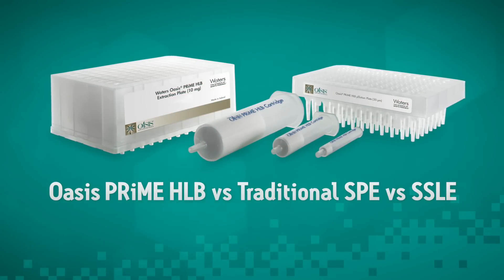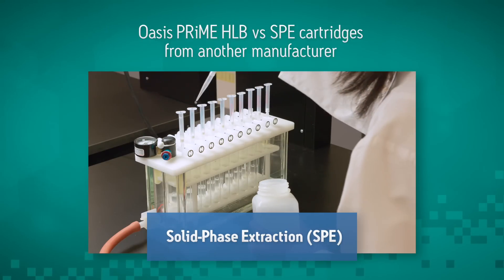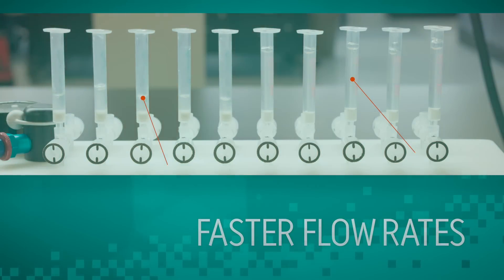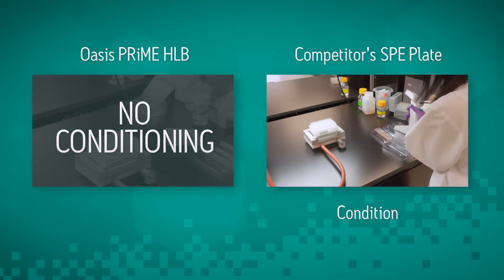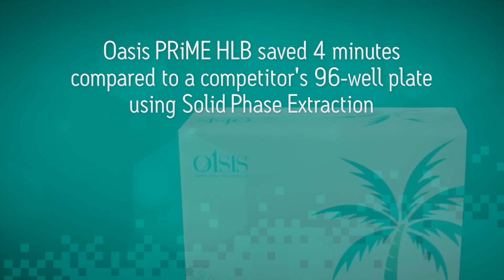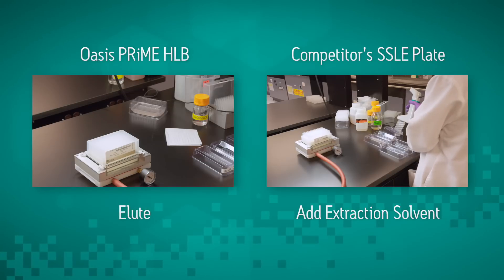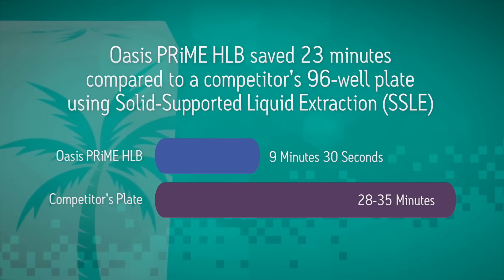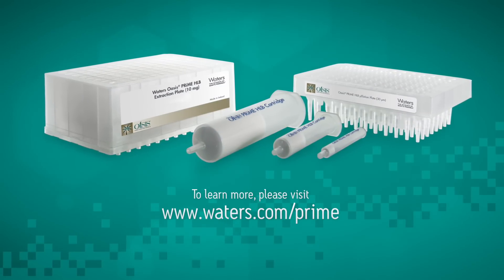Making sample preparation simple: Oasis PRiME HLB vs traditional solid-phase extraction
See how Waters Oasis PRiME HLB sample preparation technology performs compared to traditional solid-phase extraction (SPE) and solid-supported liquid extraction (SSLE) techniques.